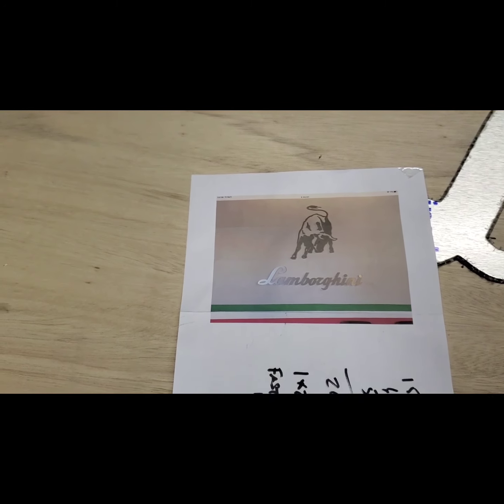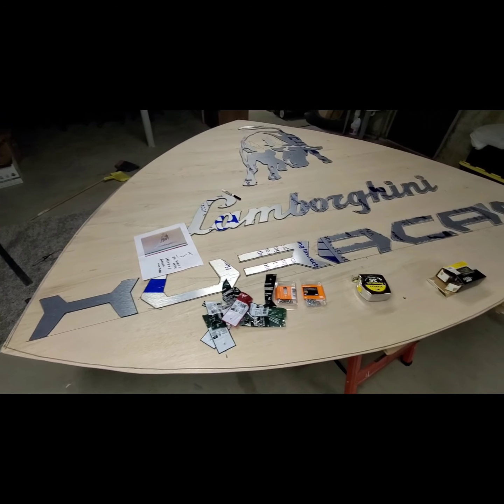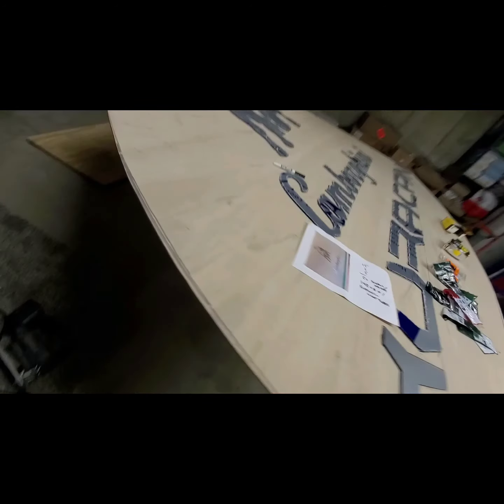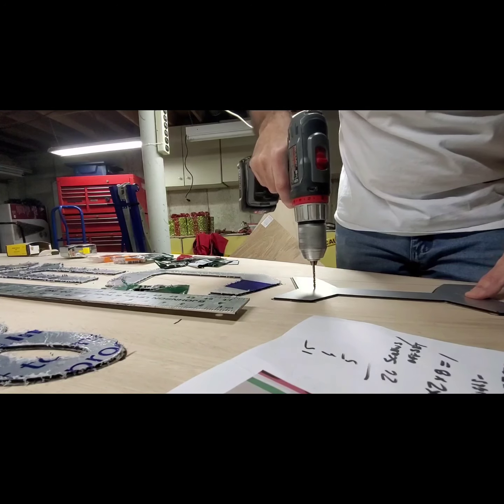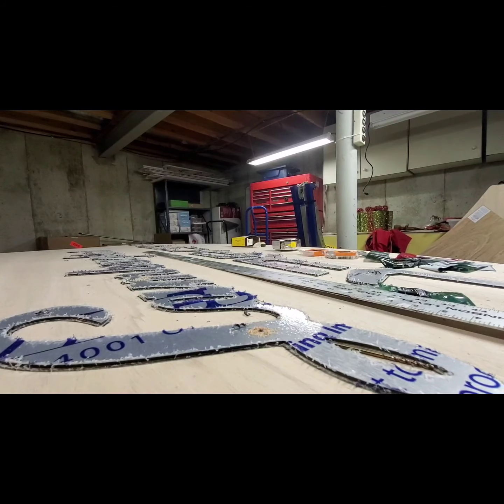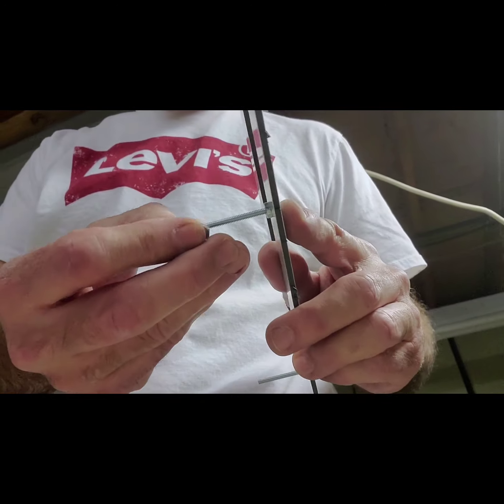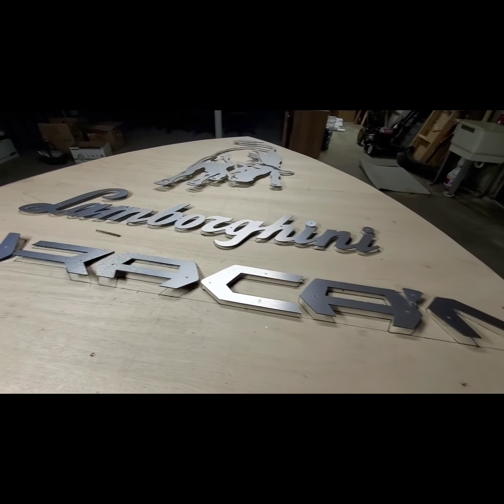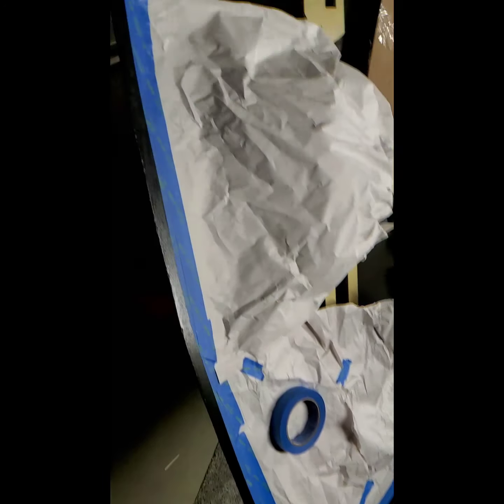Building a Lamborghini Huracan garage sign!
We built a new 6ft by 7ft Lamborghini sign to hang proud over the Huracan in the garage.  3 days, lots of cutting and a fun result!

Enthusiworks via etsy made the letters.  5 stars for the quality letters they did!  Fast shipping and cool lettering no matter how you use them!